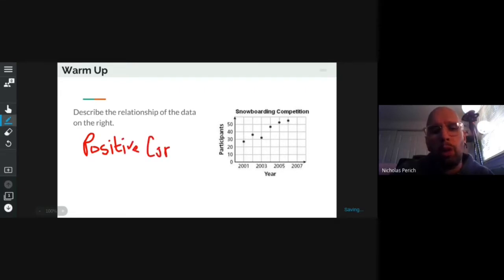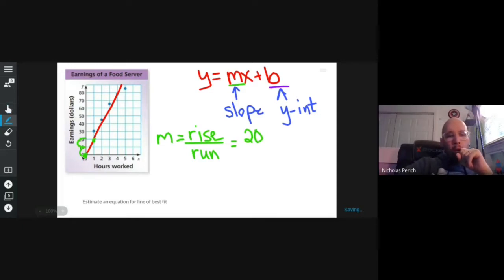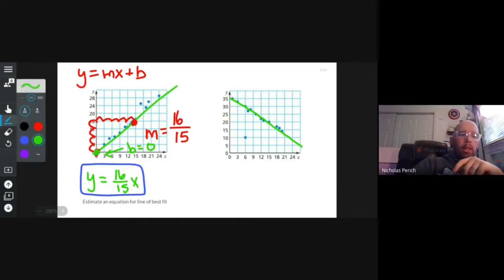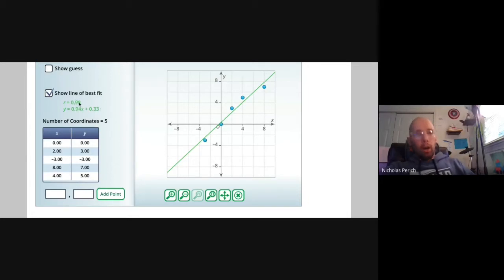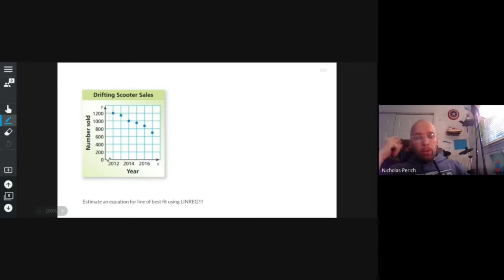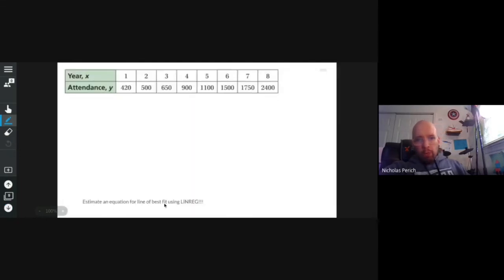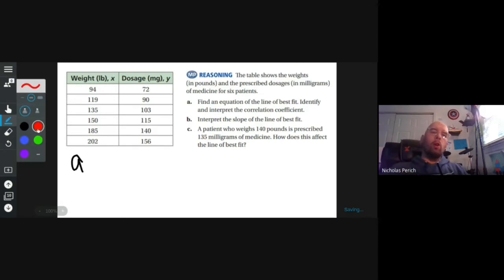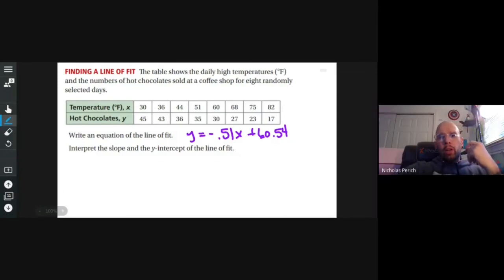Live Lesson - Line of Best Fit | Math Help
This live lesson goes over to how to graph a line of fit onto a scatter plot, how to use linear regression to find the line of best fit, and how to use that line of best fit in real world applications.

The NCTM Line of Best Fit calculator is used a lot...

Nick Perich
Norristown, Pa .